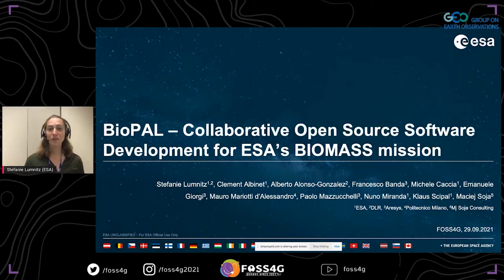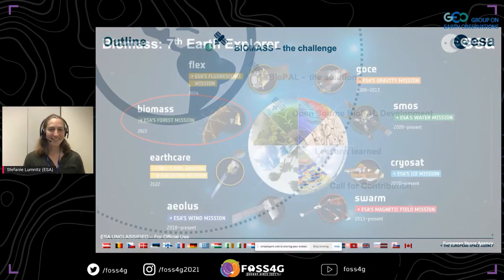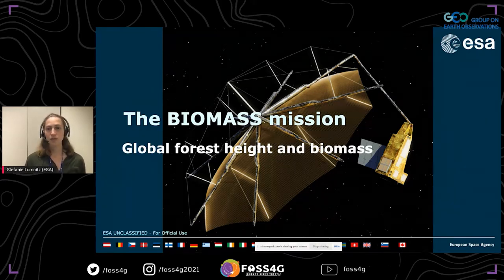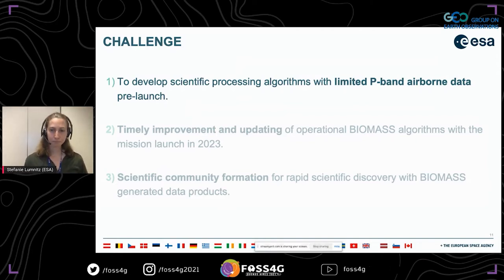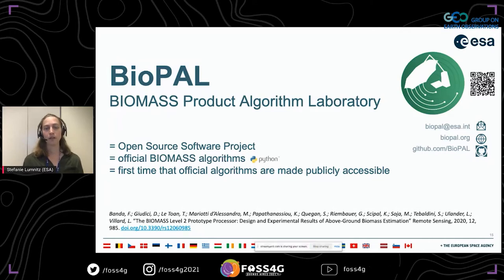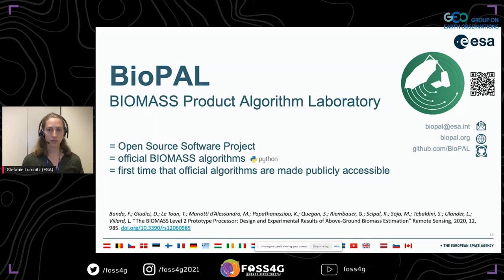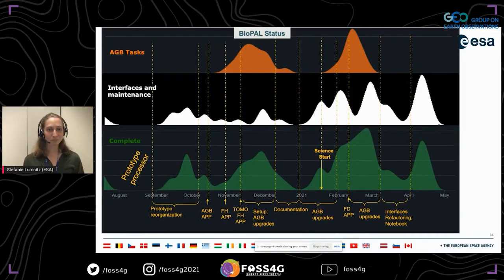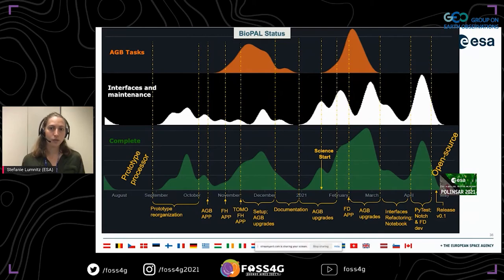FOSS4G - BioPAL – Collaborative Open Source Software Development for ESA’s BIOMASS mission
ESA's BIOMASS mission is designed to provide, for the first time from space, P-band Synthetic Aperture Radar measurements to determine the amount of above ground biomass (AGB) and carbon stored in forests. The novelty of BIOMASS’s sensors poses the challenges to develop scientific algorithms, estimating i.e. ESA’s AGB data product, with limited data pre-launch and for timely improvement of operational algorithms with the mission launch in 2023.
The BIOMASS Product Algorithm Laboratory (BioPAL is an open-source scientific project, supporting the development of official BIOMASS mission algorithms coded in Python. The goal of BioPAL is to bridge the gap between advancements in scientific algorithm development and fast integration into ESA’s BIOMASS’s ground operations. It is the first time that official processing algorithms for an ESA mission are released publicly and supported by open and collaborative development within the scope of an open-source software project and community.

Stefanie Lumnitz, European Space Agency
Clement Albinet, European Space Agency
Alberto Alonso-Gonzalez, German Aerospace Center
Francesco Banda, Aresys
Michele Caccia, European Space Agency
Emanuele Giorgi, Aresys
Mauro Mariotti d'Alessandro, Politecnico Milano
Paolo Mazzucchelli, Aresys
Nuno Miranda, European Space Agency
Klaus Scipal, European Space Agency
Maciej Soja, Mj Soja Consulting

Level –
1 - Principiants. No required specific knowledge is needed.

English